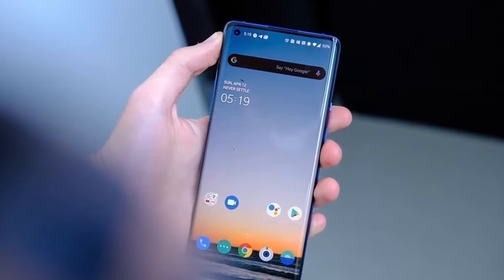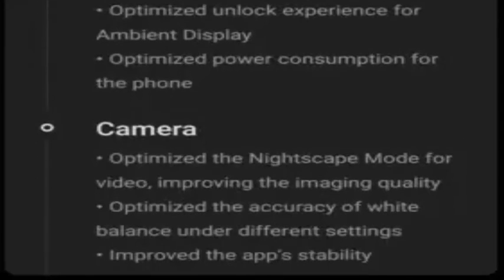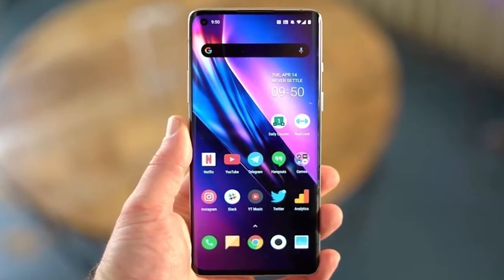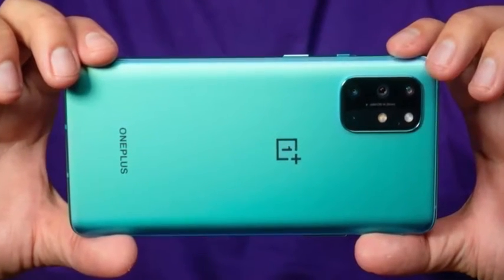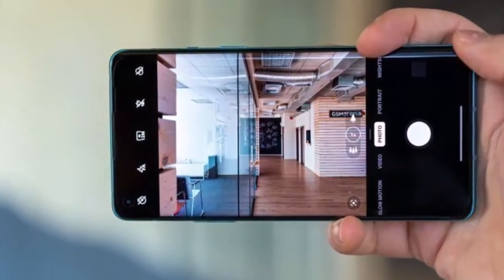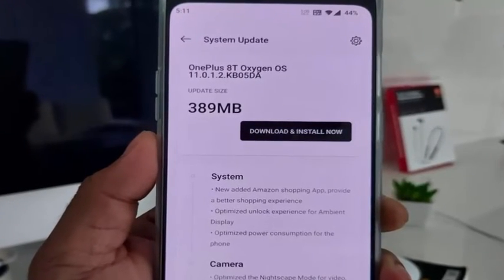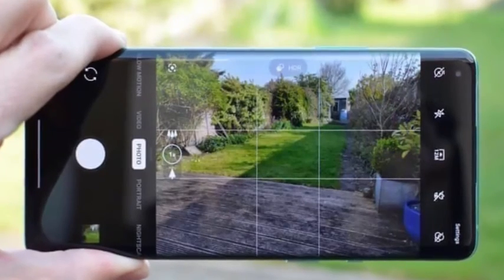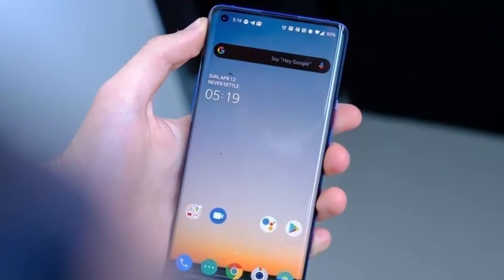OnePlus 8T receiving OxygenOS 11.0.1.2 Update brings system, camera, and network improvements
OnePlus 8T receiving OxygenOS 11.0.1.2 Update brings system, camera, and network improvements. This comes after OnePlus pulled-back from pre-installed Facebook on the OnePlus. The update with version 11.0.1.2 for the OnePlus 8T brings system improvement including the aforementioned Amazon shopping app for a better shopping experience.